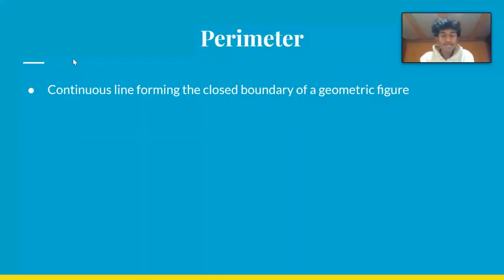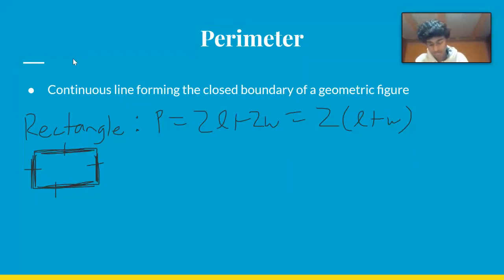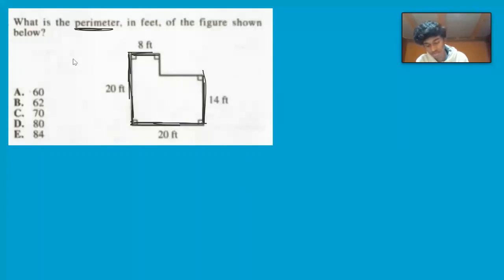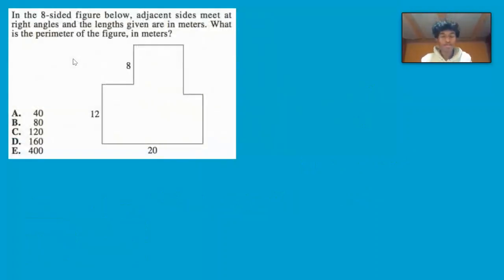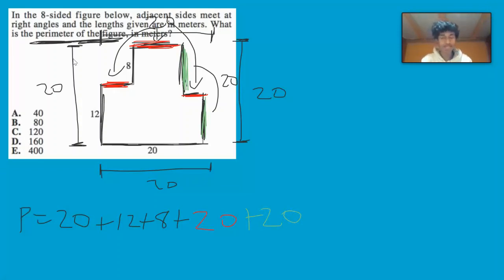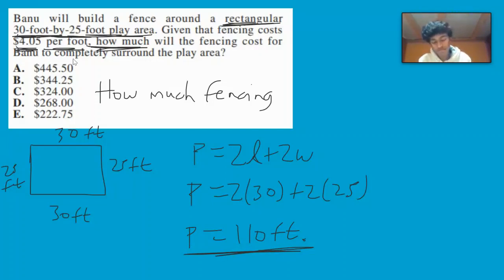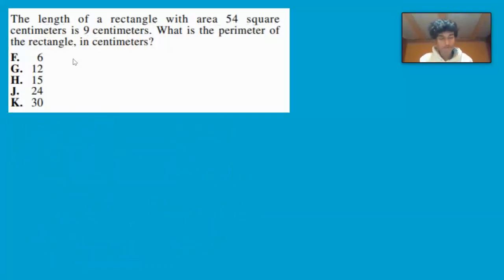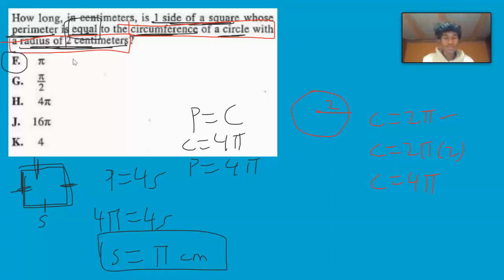Perimeter | SAT & ACT Math | ProACTive Tutoring